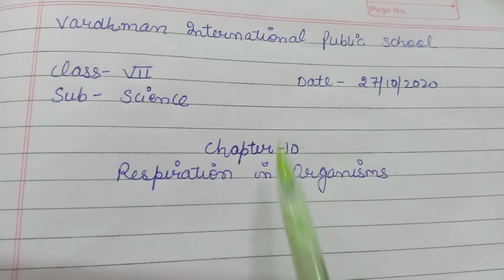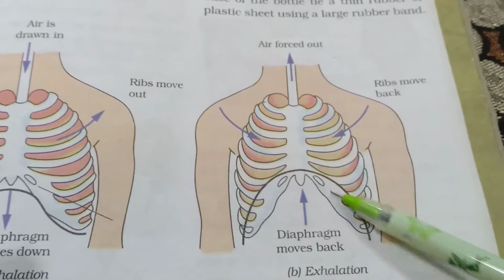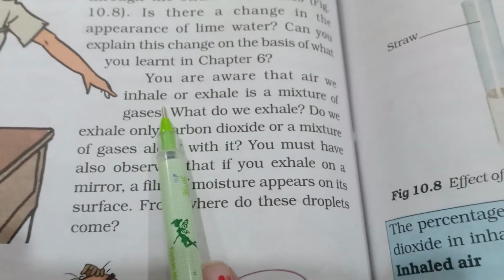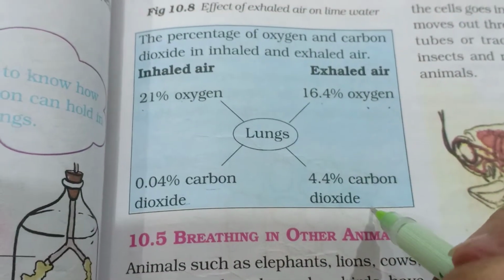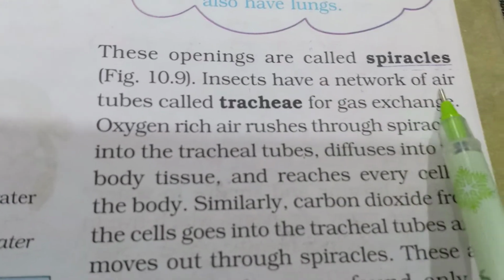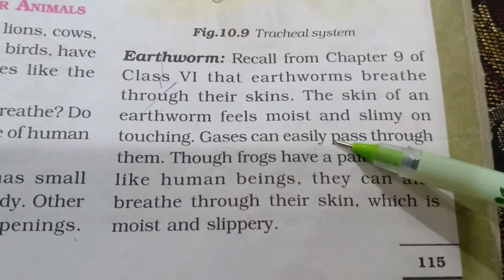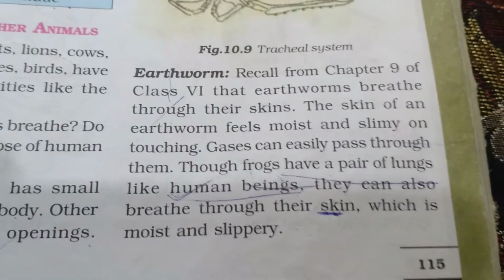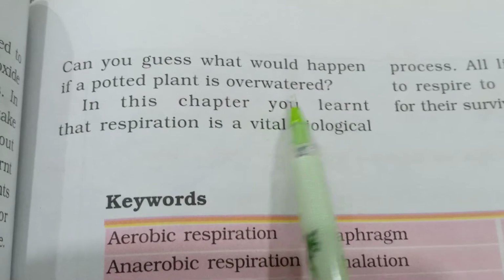Respiration in organisms